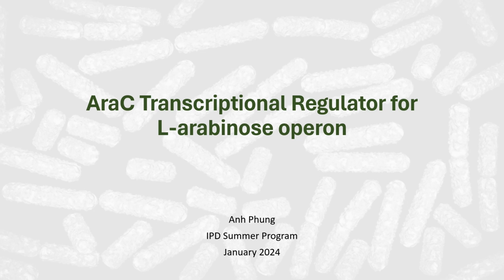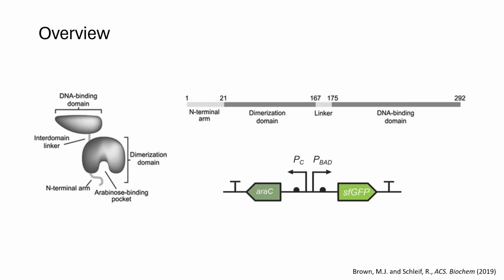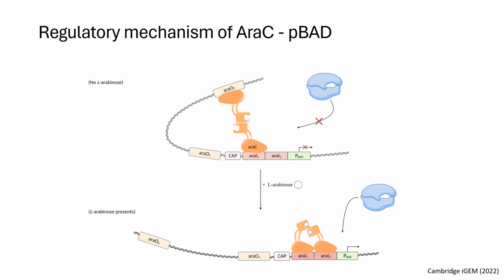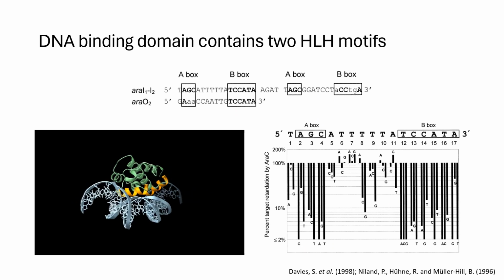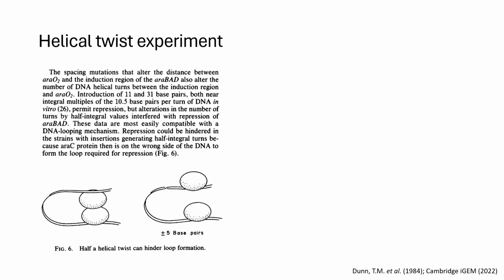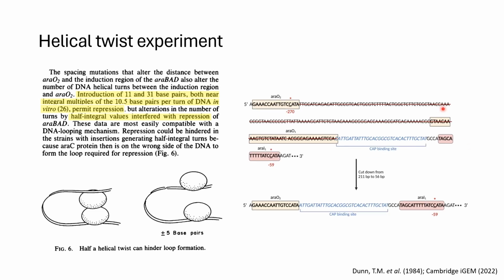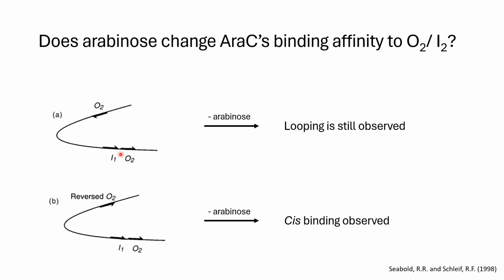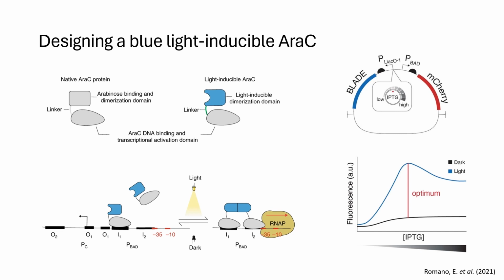IPD Summer 2024 Application - AraC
*** There is a typo at 1:16 on the screen title - it should be HTH (Helix-turn-helix), not HLH. Apologies!

As part of my application to the 2024 IPD Summer Research Program, I wanted to talk about the AraC transcriptional regulator. This seemingly simple protein has been widely used by bioengineers for inducible gene expressions in bacteria. Ever since 1980s, significant research done by the lab of Robert Schleif has revealed more about AraC regulatory mechanisms. In 2022, as part of an iGEM project, I designed a new class of truncated pBAD promoters for AraC, and got to know much more about its mechanisms. I hope to share this story with you! Thank you for your consideration.